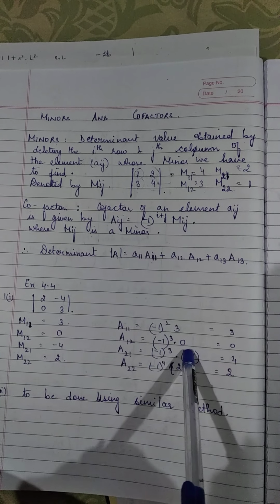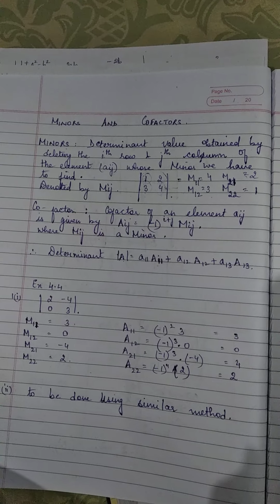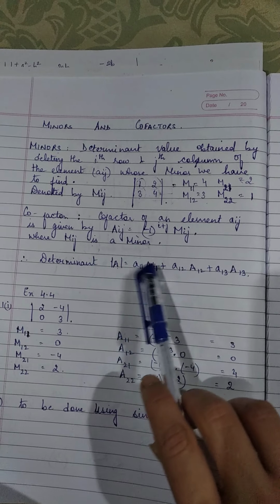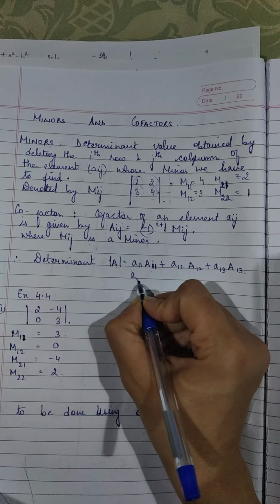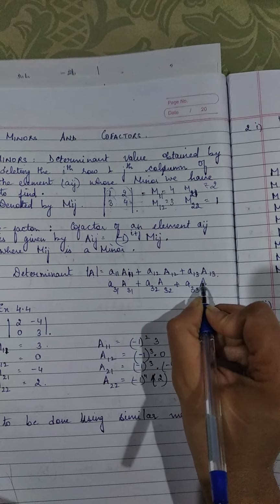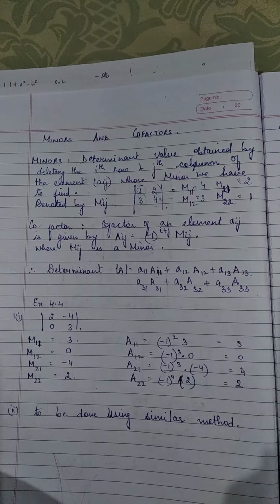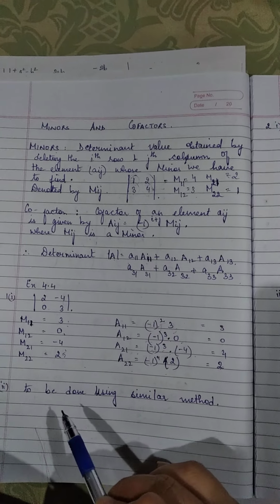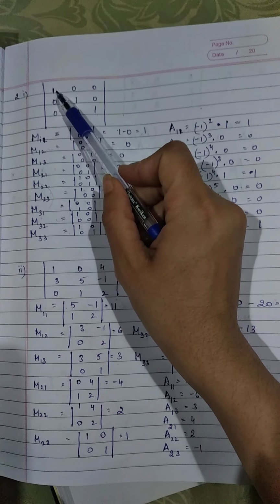Class XII Ch 4 Determinants by Sonia Ralhan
Minors and Cofactors, Ex 4.4